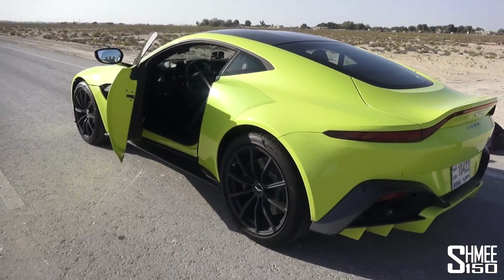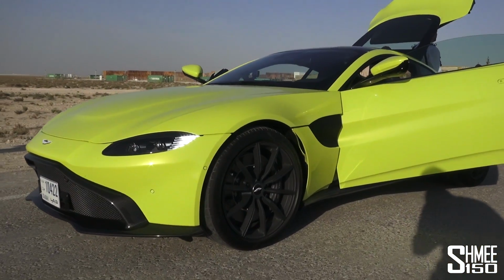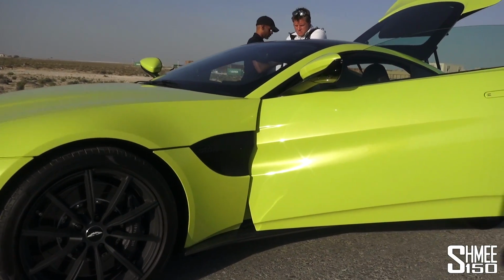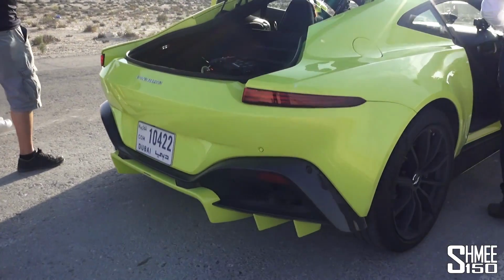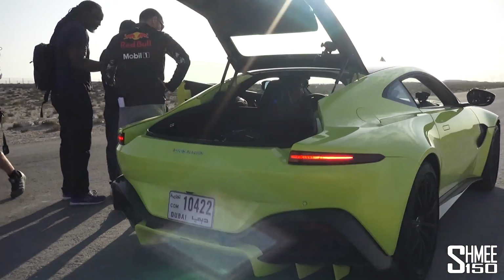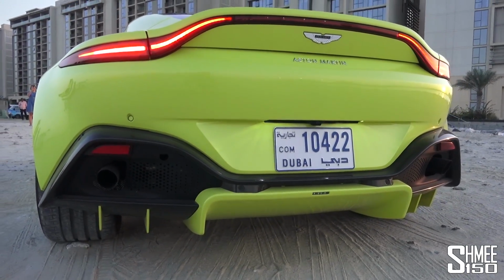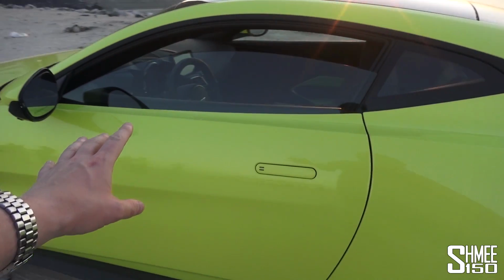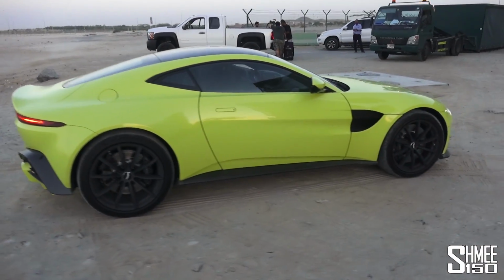Daniel Ricciardo is Buying an Aston Martin Valkyrie! | EXPERIENCE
It's Abu Dhabi F1 day! Aston Martin have created a fun video with Daniel Ricciardo getting to Yas Marina in a new Aston Martin Vantage with Martin Brundell. I jumped into a Rapide S to head to the location with Ricciardo and had to put the question to him about the Valkyrie hypercar collaboration project between Aston Martin and Red Bull. Yes, he is getting one!

The new Vantage has just launched this week, featuring a 510hp biturbo V8, completely new look and revised interior. Using a car in Lime Essence, the launch colour, the filming starts in the desert in Abu Dhabi and brings us over to Yas Marina circuit.